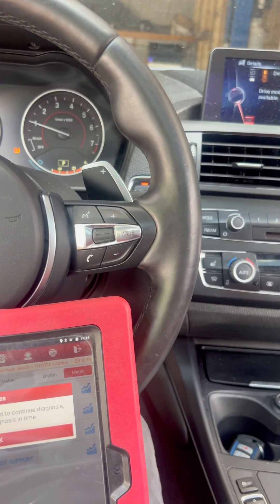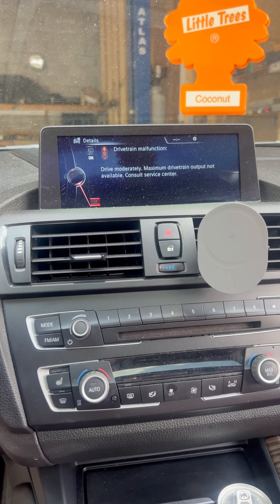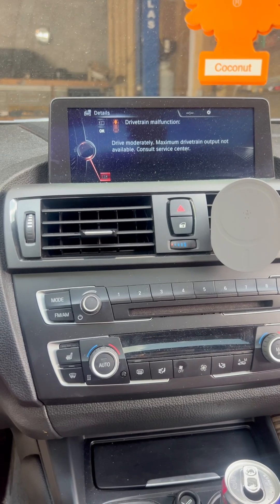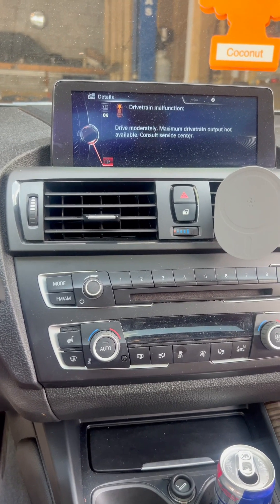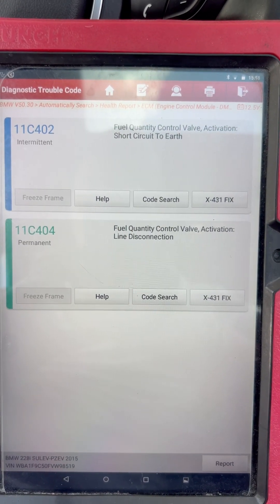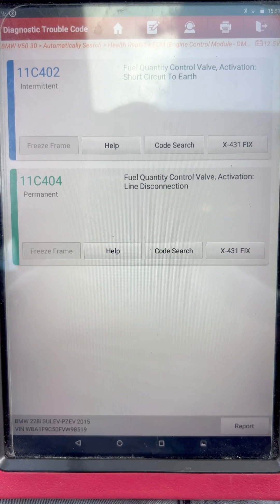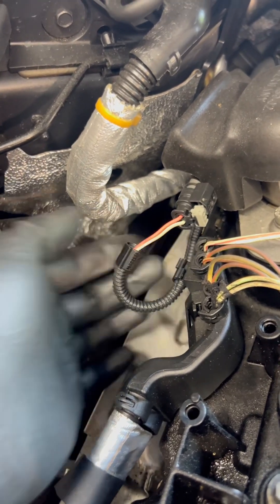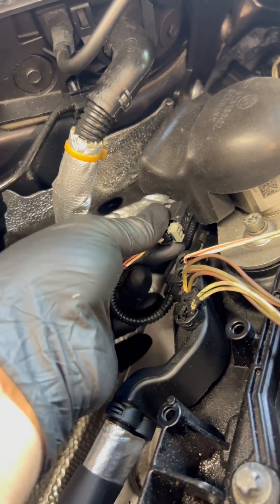BMW N20 engine “Drivetrain malfunction” warning light and 11C404, 11C402 fault codes.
Most of the BMW N20 engines have a drivetrain malfunction light , most of the time this warning comes from engine control module , need to check engine , it also requires to check with special canner to make sure what is the reason for drivetrain malfunction.
It had 11C404 and 11C402 these two fault codes most likely from HPFP.